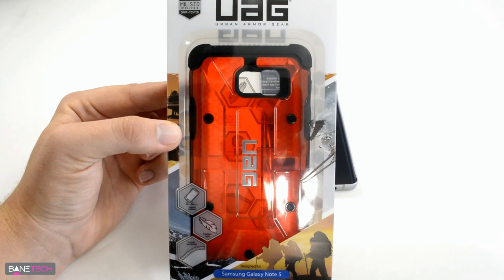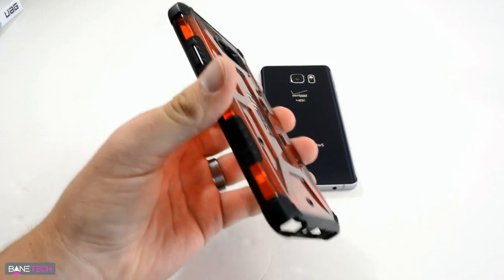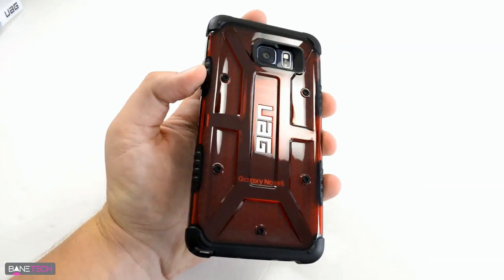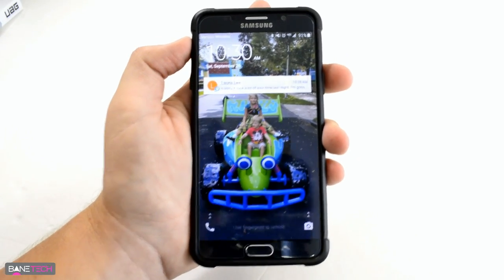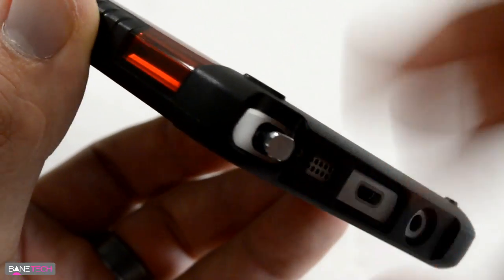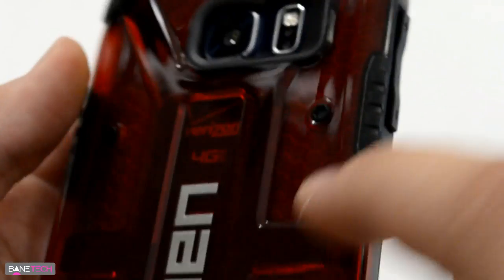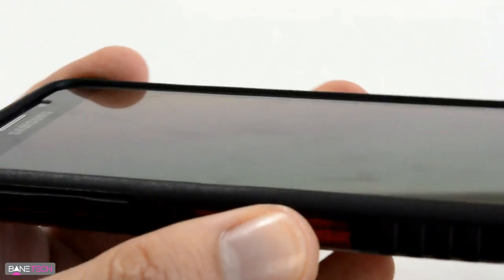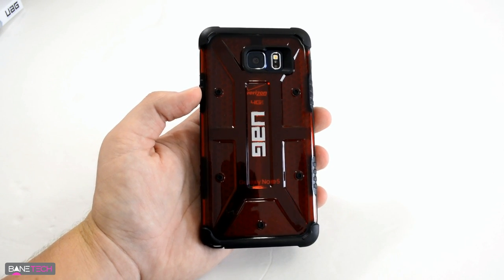Rugged Note 5 Case - Urban Armor Gear UAG Magma Red Case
For you, the viewers of Bane Tech Audible is offering a free audiobook download with a free 30-day trial to give you the opportunity to check out their service.

MY EQUIPMENT -